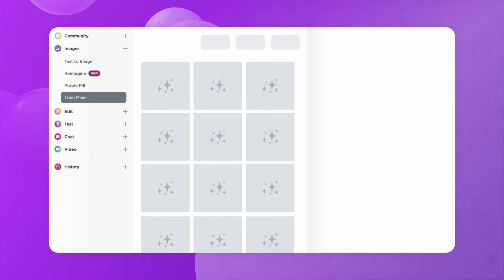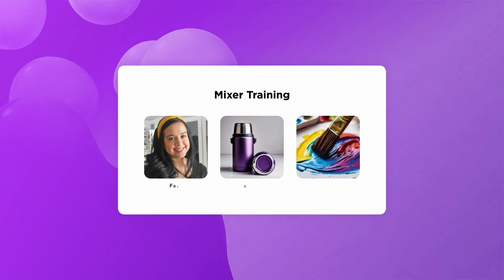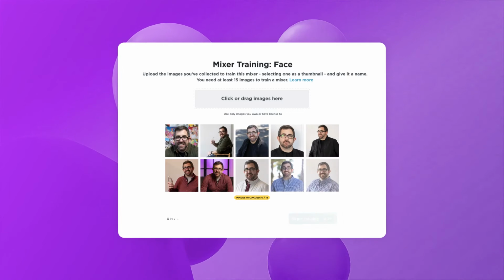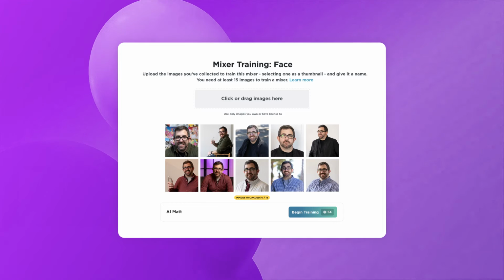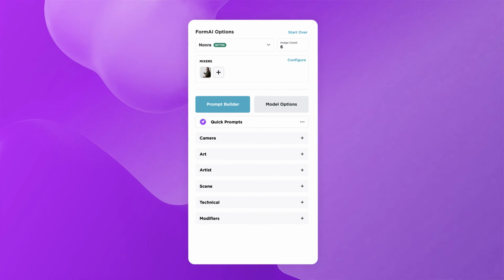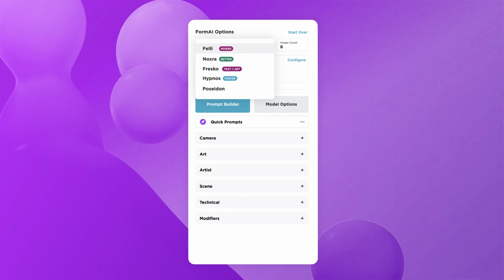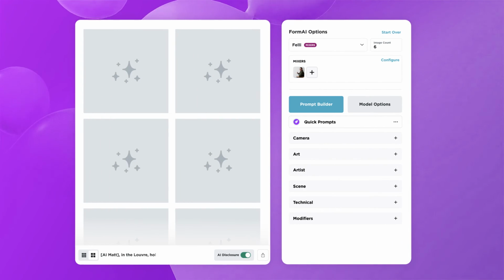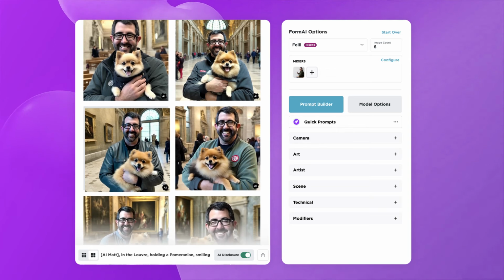How to Use FormAI Mixers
Bring your world into AI with FormAI Mixers! Use your own photos - be it portraits, products, or art styles - to train AI and create unique, personalized models. Share your creations with brands, agencies, or fellow creators to bring authentic, creative collaboration to new heights.

About IZEA:

We Are Influencer Marketing.
IZEA provides influencer marketing software and services that have been connecting brands and creators since 2006.